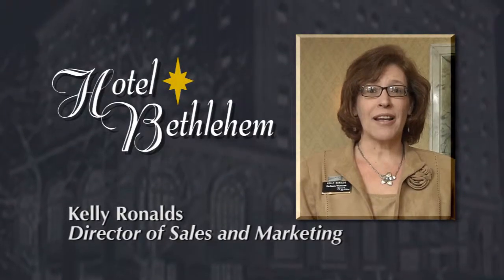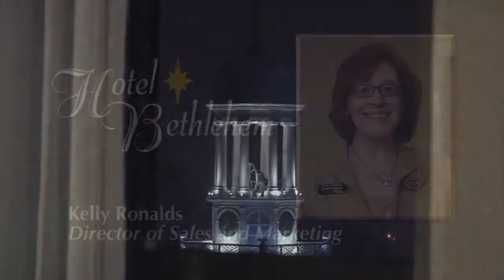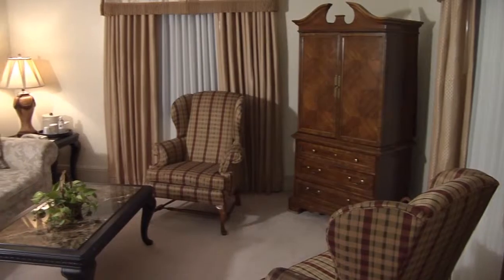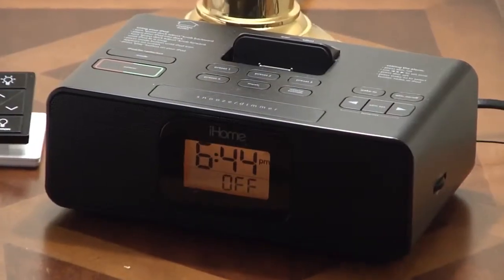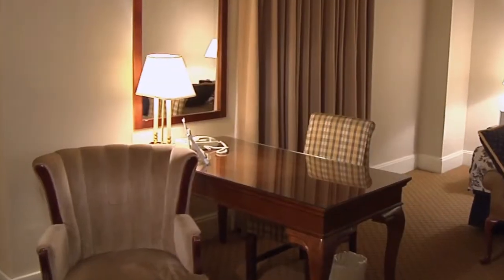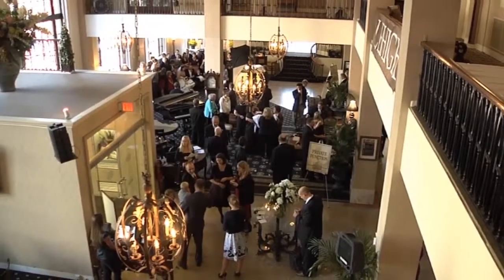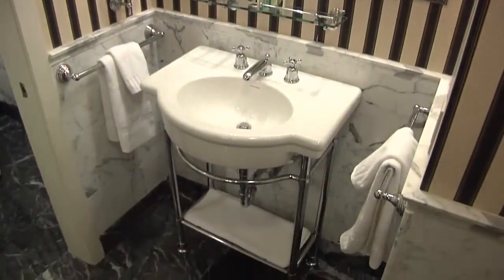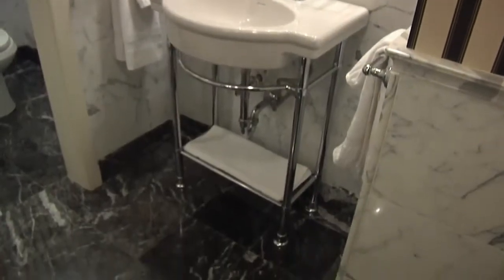Hotel Bethlehem - Rooms and Suites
An example of Module 3 of a multiple-module video project for the Historic Hotel Bethlehem of Bethlehem, Pennsylvania.

This module is about the rooms and suites at the historic hotel.

The video has multiple uses and required the sections to be able to stand independently for use on specific web pages on the hotel website, as well as be shown together for an overall video on the hotel's home page, the hotel in house television channel and also in the transportation shuttles.

Generation 9B